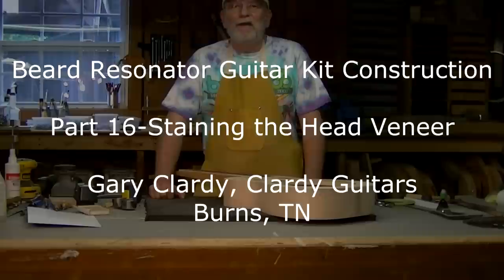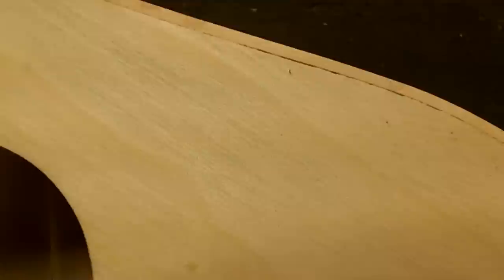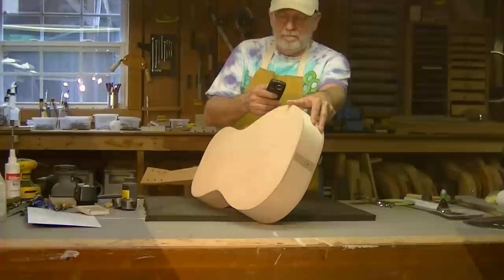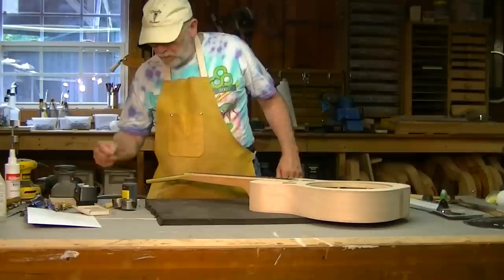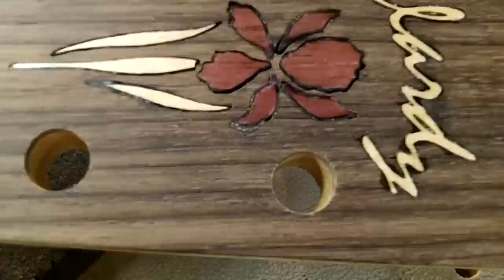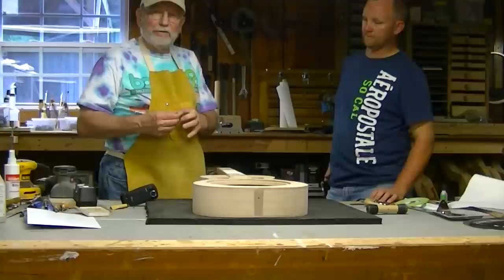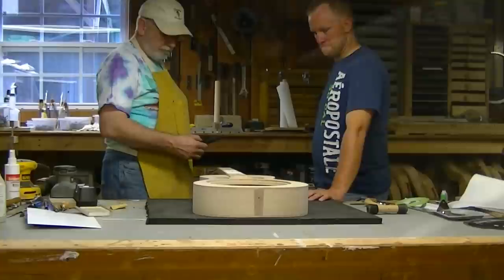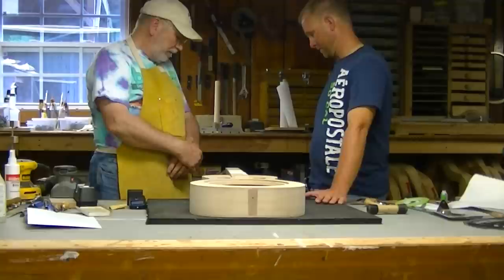Beard Resonator Guitar Kit Construction-Part 16-Staining Head Veneer-Blaylock Interview-Gary Clardy.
Part 16 of the series, Beard Resonator Guitar Kit Construction by Gary Clardy, Clardy Guitars.  This part deals with staining the headstock veneer and has an exclusive interview with professional resonator player, Greg Blaylock with the interview starting at about 7:50.  If you are interested in a tour of the Clardy Guitar Shop please go